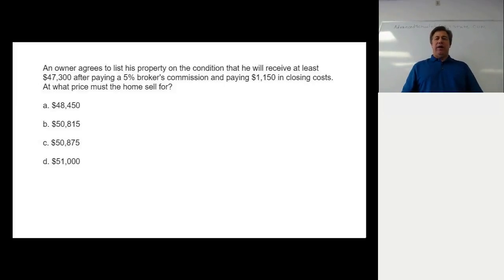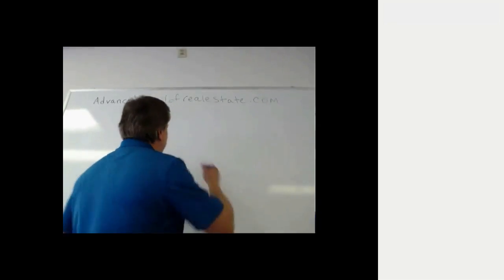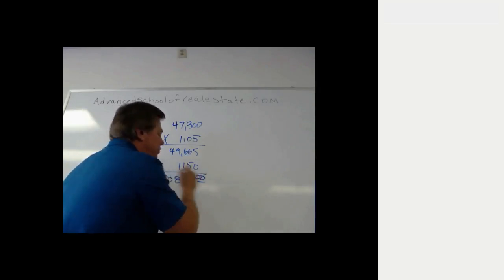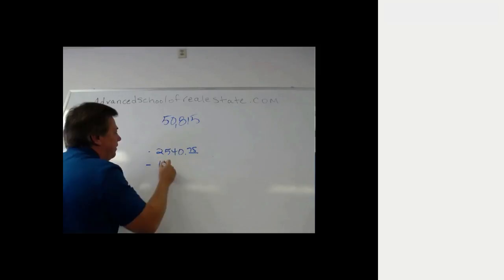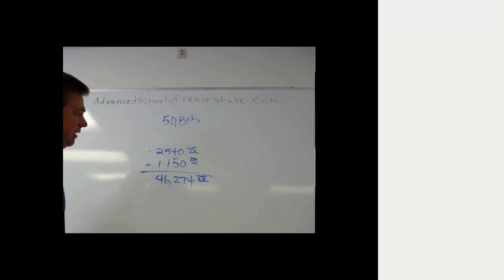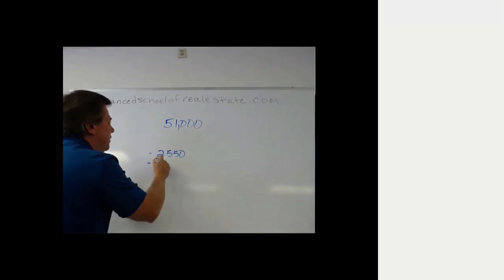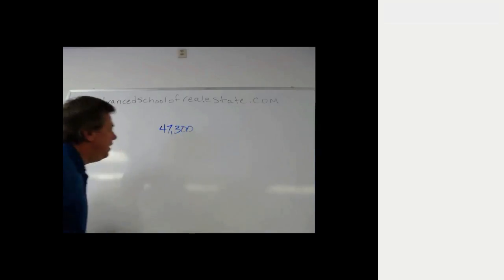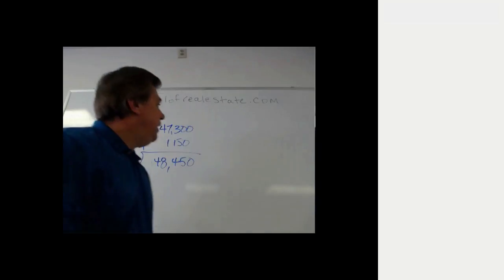Real Estate Math Review Question #1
Conquer the fear of real estate math one question at a time.  For information on obtaining your real estate license in Virginia, please visit advancedschoolofrealestate.com